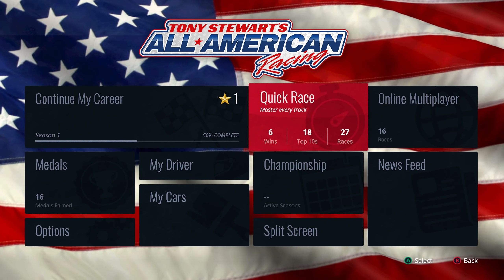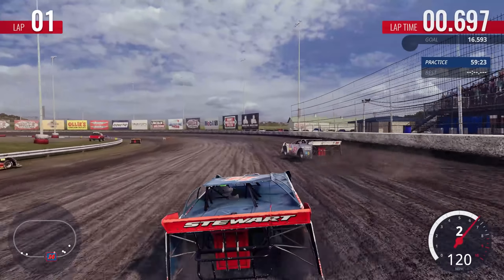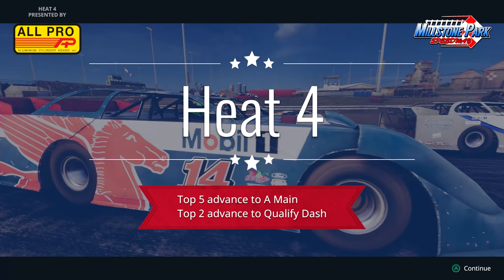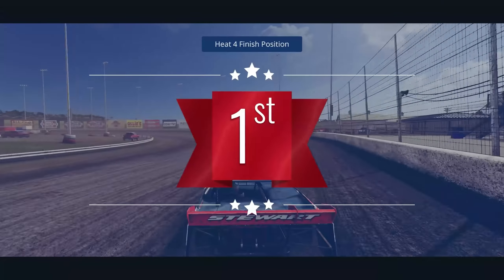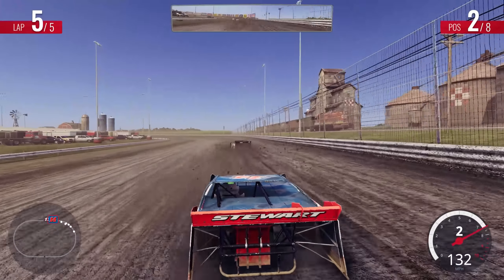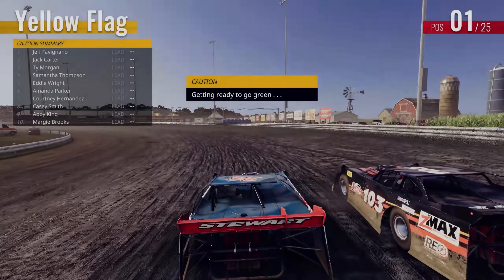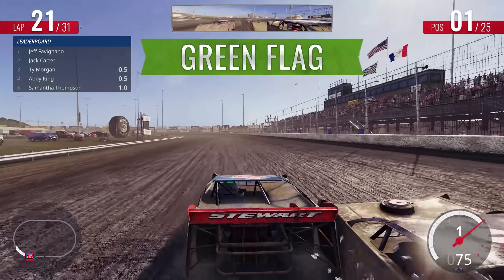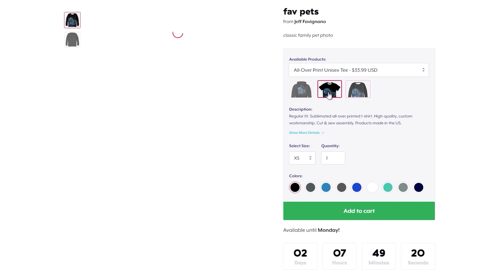Late Model DLC for Tony Stewart's All-American Racing